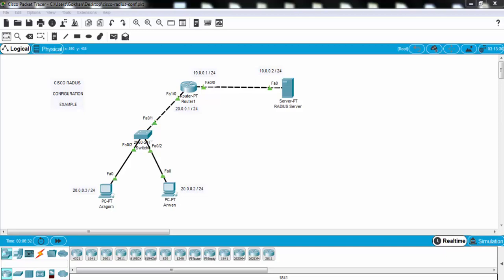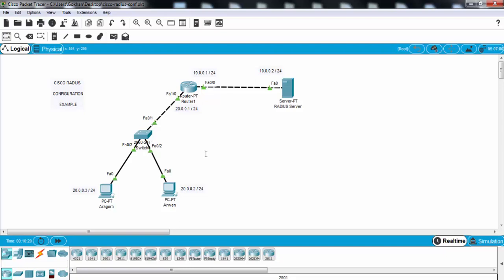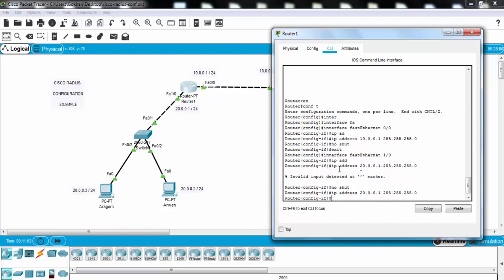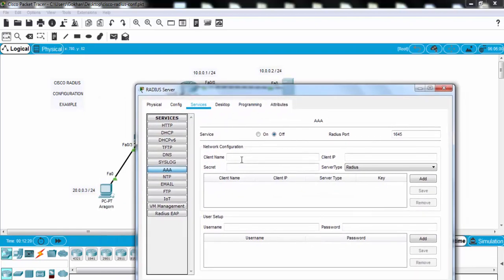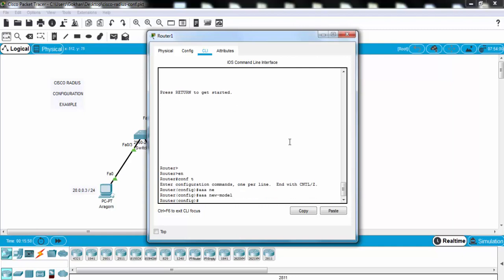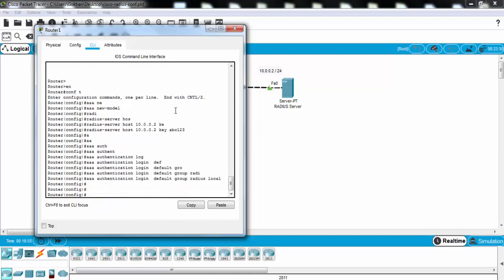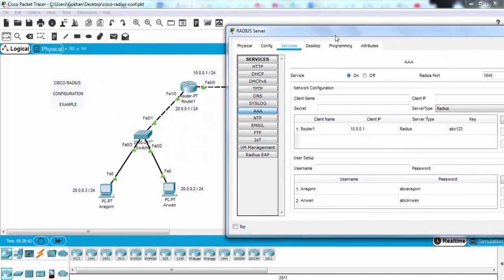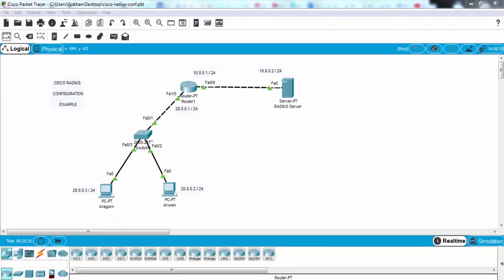Cisco Radius Configuration on Packet Tracer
RADIUS Configuration on Cisco Packet Tracer,
How to Configure RADIUS on Cisco Routers

RADIUS Configuration on Packet Tracer

In this RADIUS Configuration Example, we will configure RADIUS Server and a Cisco Router for RADIUS Authentication, for the users connected to the router via Cisco switch.

For out RADIUS Configuration Example, we will use the below topology on Cisco Packet Tracer.

How can we configure RADIUS?

In this RADIUS Configuration Example, we will follow some steps on RADIUS Server, Cisco Router and the PCs. These  RADIUS Configuration steps are given below:

We will do the IP Configurations on both interfaces of the Router and PCs.
We will configure RADIUS Server IP Configuration.
RADIUS Settings on RADIUS Server will be configured.
Username and Password definitions will be set on RADIUS Server.
We will focus on the AAA Configurations on the router.
Laslty, we will verify our RADIUS Configuration.

RADIUS Configuration on Cisco Router

In this step, firstly, we will configure the router with “aaa new-model” command. With this command, we will say the router that, we will use RADIUS or TACACS.

After that, we will set the RADIUS Server IP address. We will do this with “ radius-server host 10.0.0.2 key abc123” command. The IP address is the IP address of our server and the key is the secret key that we have configured on RADIUS Server.

Then, we will set RADIUS as the default login mode of the router  with “aaa authentication login default group radius local” command.

We will configure telnet logins with the default authentication. And save the configuration.

Router1 (config)# aaa new-model
Router1 (config)# radius-server host 10.0.0.2 key abc123
Router1 (config)# aaa authentication login default group radius local